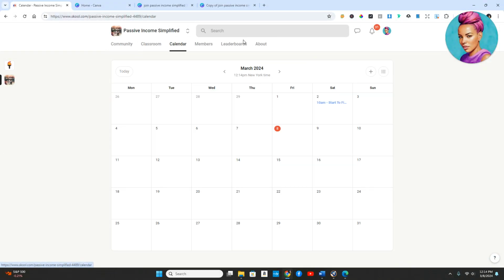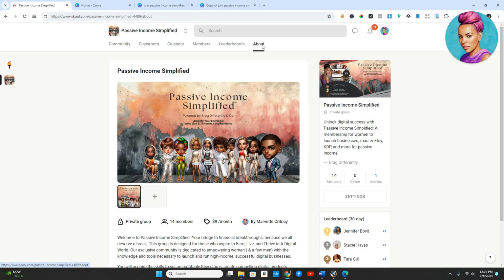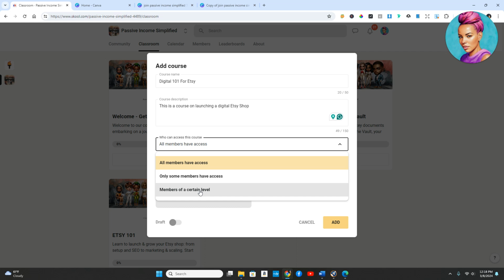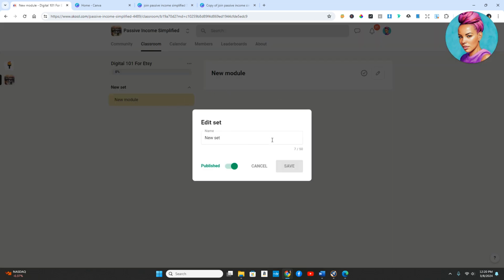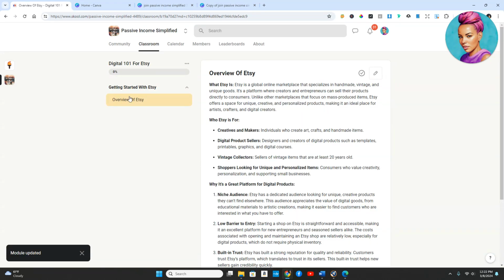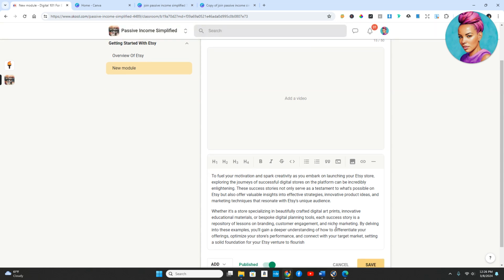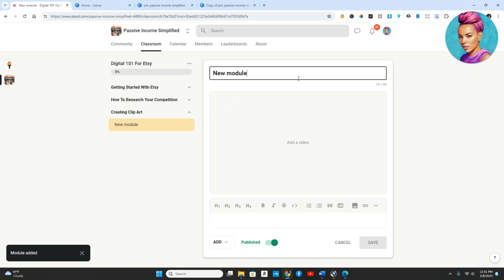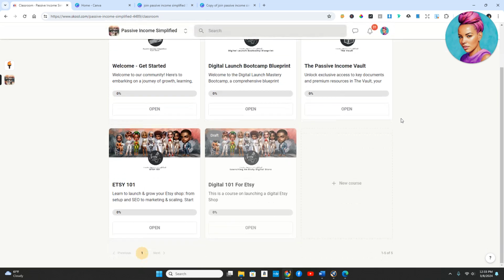How to Create a Course on Skool.com (Step by Step Skool.com Tutorial)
In this beginner's tutorials, I'll walk you through the basics of launching your own course and community.  Skool is where it's at for hosting your online course and crafting your community space. It's designed to keep your students hooked and actively participating, which, if you ask me, sets it apart as the top choice for your online course and community vibes

- How to add a course on skool.com
- How communities work on skool
- How to set up calendar tab on skool to add calls & events